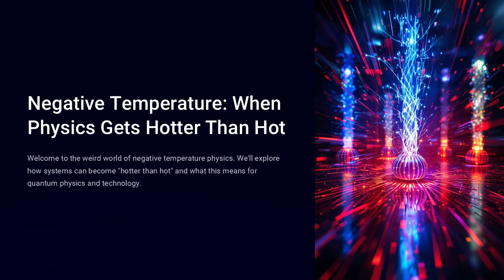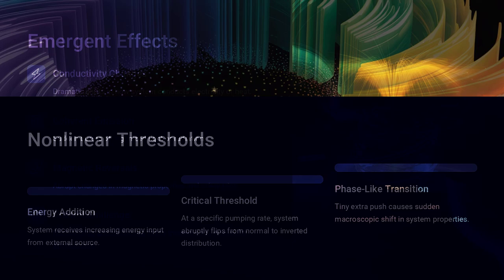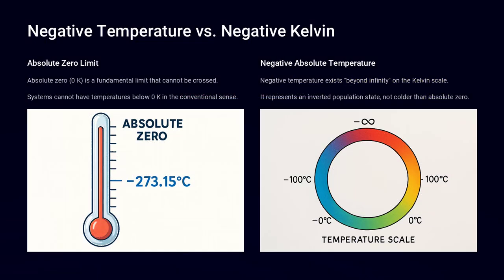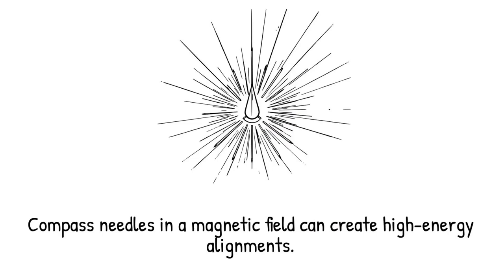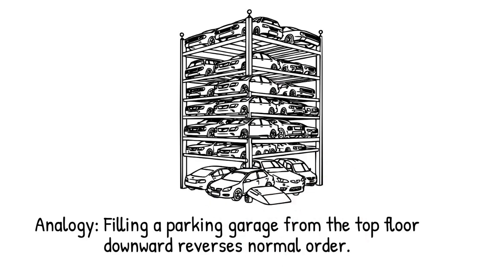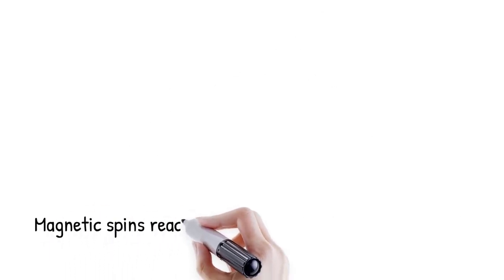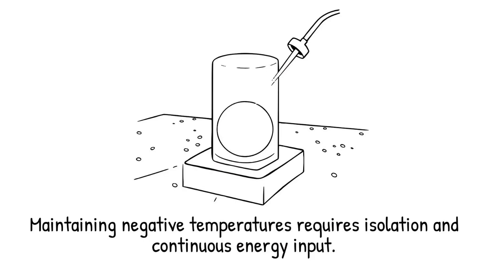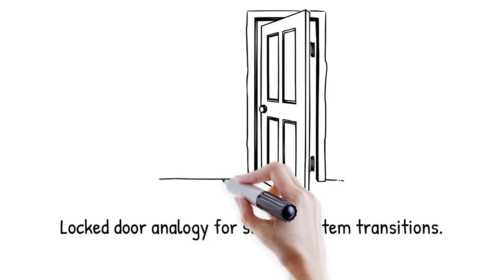Negative Temperature: Hotter Than Infinity Explained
Imagine something so hot, it gives away heat to objects already boiling. Negative Temperature: When Physics Gets Hotter Than Hot explores how certain quantum systems flip the rules of thermodynamics, where more energy means more order, not chaos. In this inverted world, particles crowd into high-energy states, forming configurations that behave as if they’re beyond infinite temperature. From laser design to quantum simulators, this concept reshapes how we define heat, entropy, and the true limits of energy.

Core Principles of Negative Temperature
🔹 Beyond Absolute Zero – Negative temperatures occur in systems with bounded energy levels and inverted populations.
🔹 More Energy, Less Disorder – In these states, energy input reduces entropy, defying everyday thermal intuition.
🔹 Heat Flows Outward – A negative temperature system will always release heat to any positive temperature body.

Key Concepts Behind the Inversion
1️⃣ What Makes Temperature Negative
🔸 Bounded systems, like atomic spins or two-level gases, can be driven into states where higher energy dominates.
🔸 These inversions cause statistical distributions that fall on the far side of infinity in the thermodynamic scale.

2️⃣ Thermodynamic Behavior
🔹 Heat flows from negative to positive temperatures—not because they’re cold, but because they’re too hot.
🔹 Metastability requires constant energy input to maintain this inverted configuration.

3️⃣ Applications in Technology
🌟 Lasers use population inversion—effectively a negative temperature—to generate coherent light.
🧠 Conceptual engines using negative temperatures could, in theory, surpass classical limits (without breaking any laws).

4️⃣ Experimental Challenges
📉 Maintaining negative temperatures requires isolation, rapid pumping, and precise control.
🔧 Without these, systems collapse back into ordinary positive temperature distributions.

5️⃣ Future Potential and Theoretical Implications
💡 Helps explore nonequilibrium physics, early universe models, and exotic quantum states.
🌍 May power advances in spectroscopy, quantum computing, and energy technologies.

🔍 What is a negative temperature and how it forms
⚙️ How population inversion creates statistical reversal
🧪 Where it occurs: lasers, spin systems, cold atoms
🌐 Impacts on thermodynamics and energy flow
💡 Theoretical and applied physics at the edge of known heat

Context Timestamps
00:00 — Spins and energy inversion basics
01:04 — The thermodynamic definition of negative temperature
03:15 — Experimental realizations in lasers and ultracold gases
05:30 — Heat flow and metastability
07:50 — Quantum applications and conceptual engines
09:10 — Limits and future of negative temperature physics

What if heat didn’t just rise — it reversed?
Negative Temperature turns thermodynamics on its head, revealing how adding energy can sometimes create order, not chaos.

✨ Don’t Just Heat — Invert
Drive the spin. Flip the scale. Discover what lies beyond infinity.